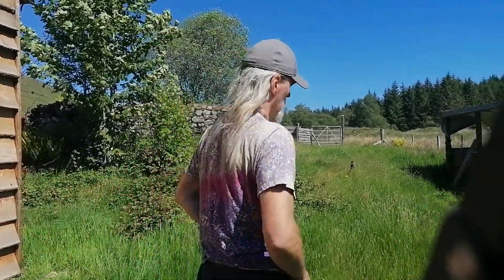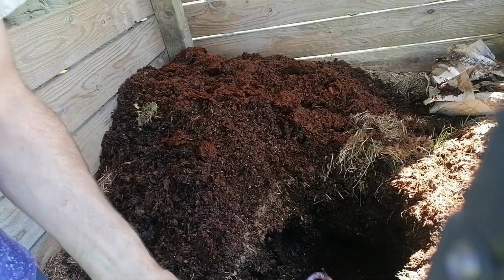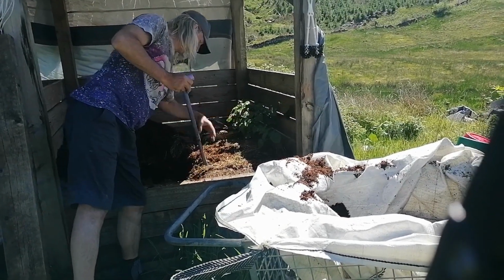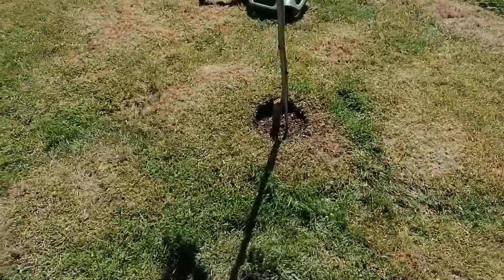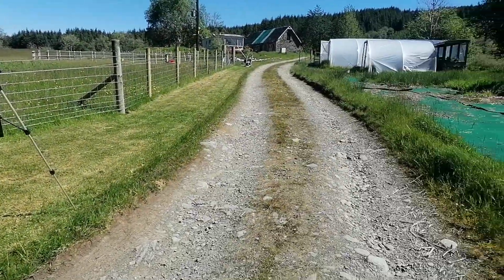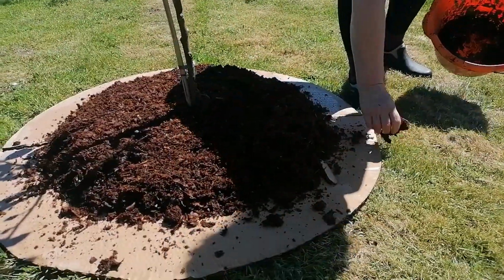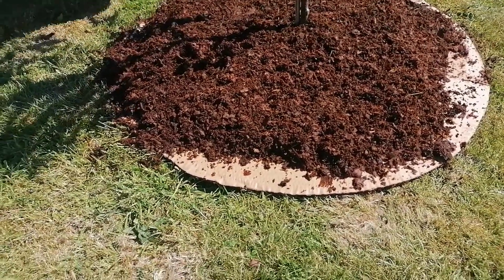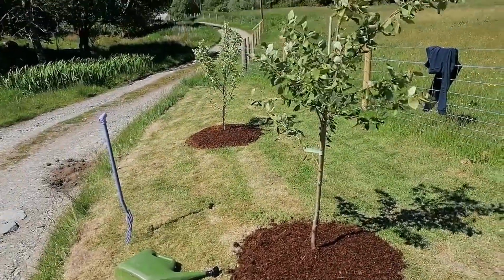LADYFIELD FARM - The Perks of a Compost Toilet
Following on from the video we made last year about The Realities Of Living With a Compost Toilet we decided it was time to see how the compost we are making from the toilet is coming along. We have begun planting fruit trees around the border of our meadow so this was the perfect opportunity to see if we could use any of the fruits of our toilet related labours!